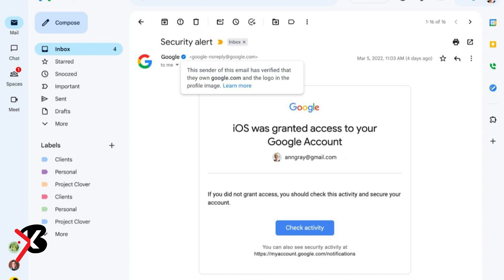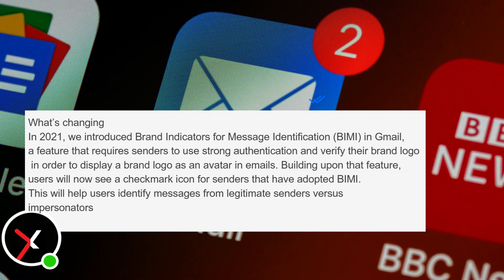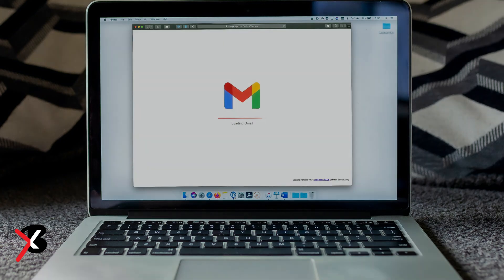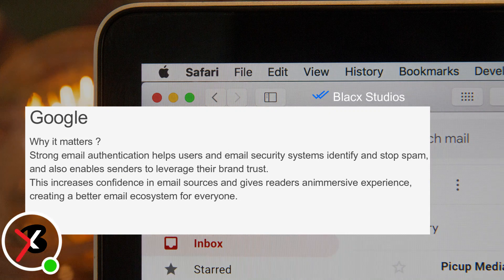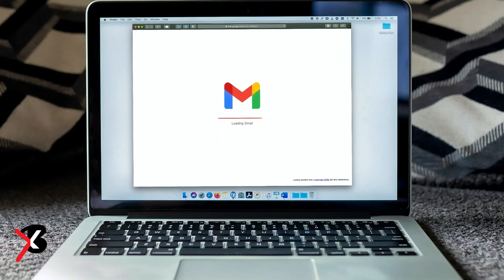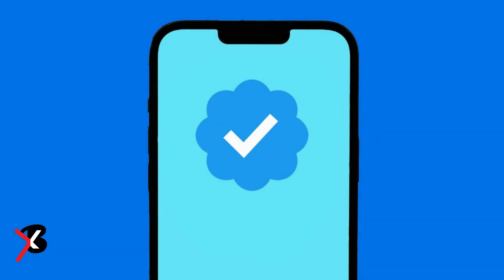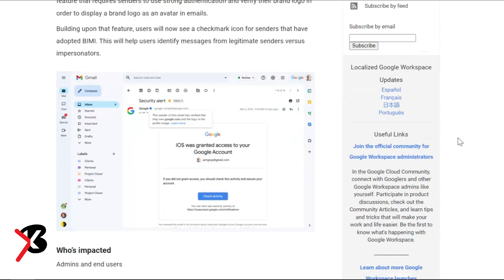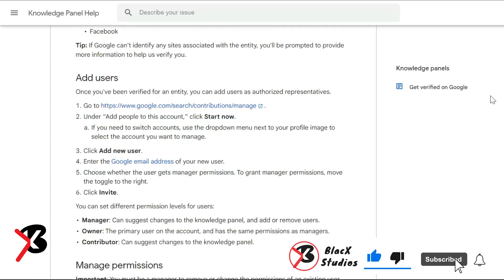Gmail will introduce blue verified checkmarks for authentic senders.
Gmail is introducing a new feature to help users identify legitimate messages from verified brands. The feature, called **blue checkmarks**, will display a blue icon next to the sender's name and logo, indicating that they have passed Gmail's **Brand Indicators for Message Identification (BIMI)** authentication system. BIMI requires senders to use strong authentication and verify their domain name and logo ownership. Users can hover over the blue checkmark to see a confirmation that the sender has verified their identity and logo. This feature aims to reduce spam and phishing attempts by making it easier to recognize impersonators.

BlacX Studios
- "Create, Play, Learn" that's what we do on YouTube.

BlacX Studios is a feed which updates daily with Technology, Entertainment, Sports, Health and more on a daily basis. You will also see our reviews of new movies & web series. We love bringing entertainment and excitement to your day. So many things happen in our world and it is refreshing to take the time to bring your attention to something that you may have not even noticed. With our fans, our followers, and our subscribers watching our updates, we are never left with a dull moment. We love to share our creations and our entertainment. We give you everything there is to know about.

We are BlacX Studios, the #1 YouTube channel for those who want to be entertained. We are always giving a fresh perspective to what's happening in the world of science and technology. From the moment you take a look at our channel, we will never disappoint you.